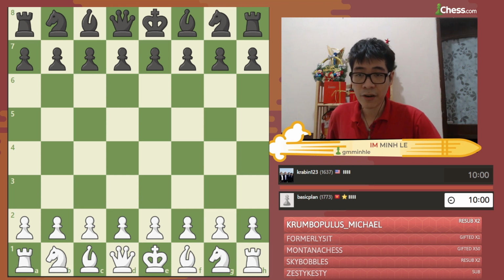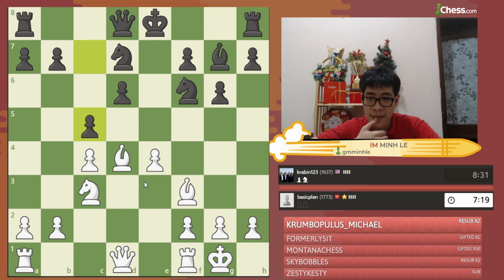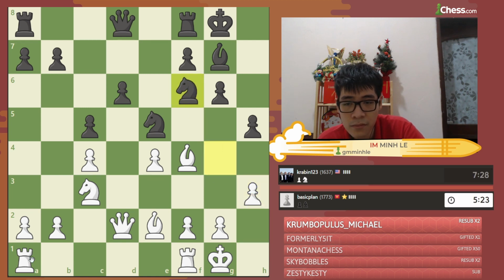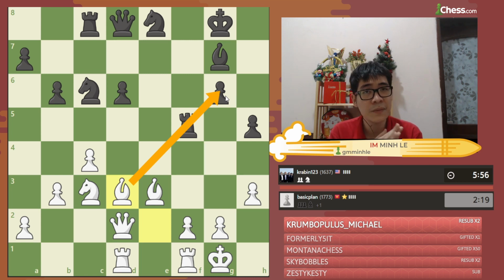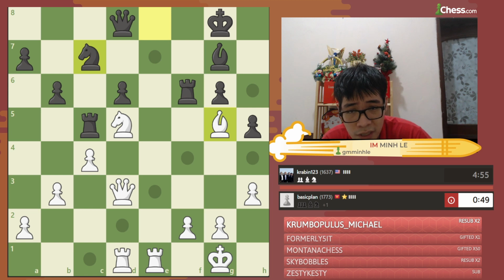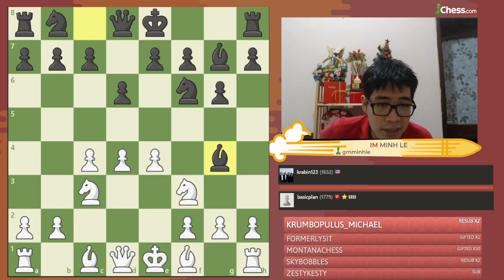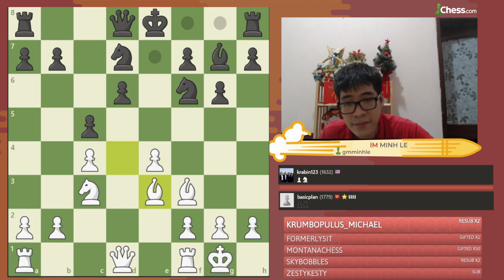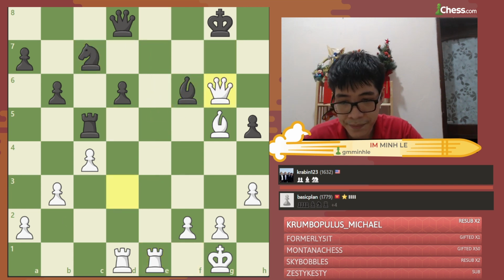The KID and what you need to know.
Hi guys, I am International Master Minh Le.
I will upload some of my rapid games with instructive analysis here, hope you guys enjoy it!